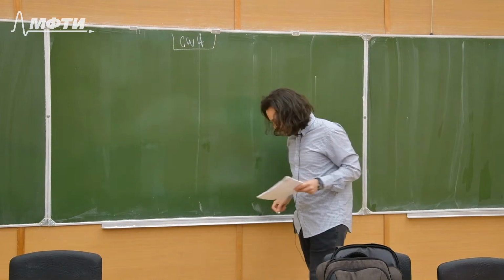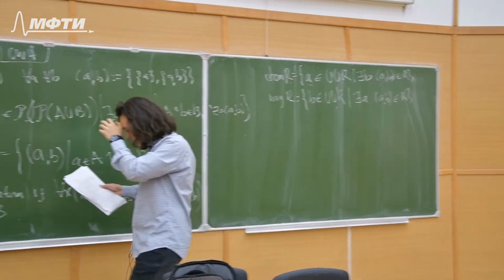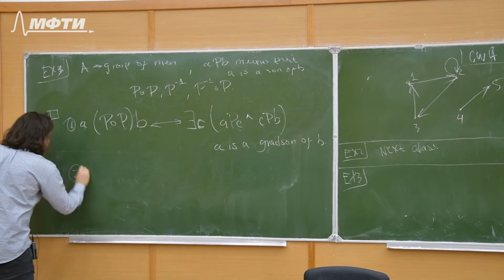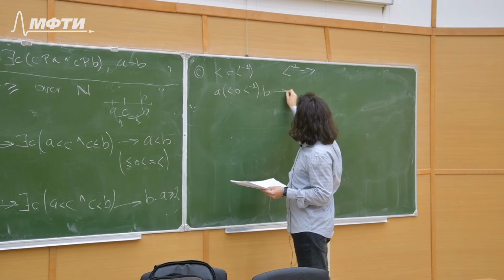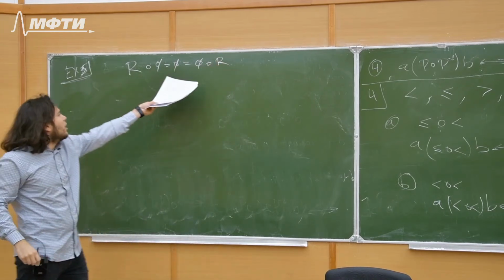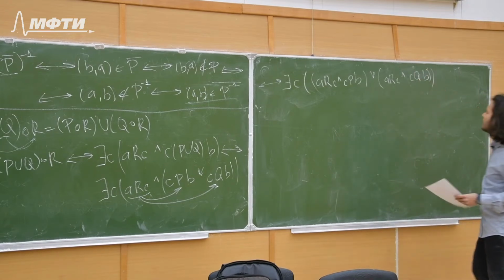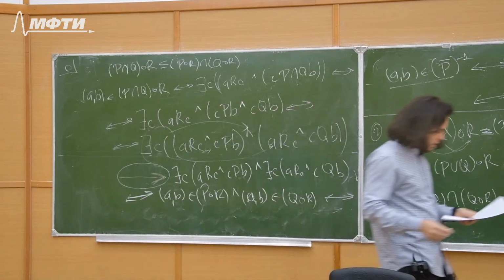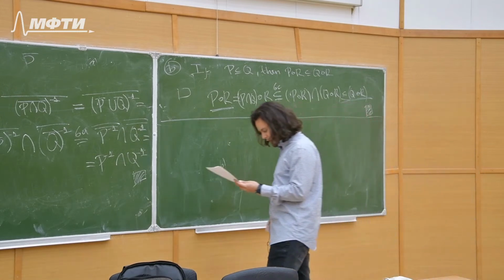Mathematical Thinking (Seminar), Buitrago Carlos, Seminar 10, 08.12.20